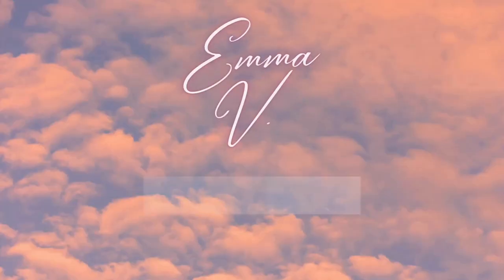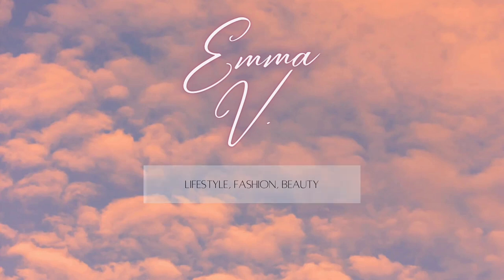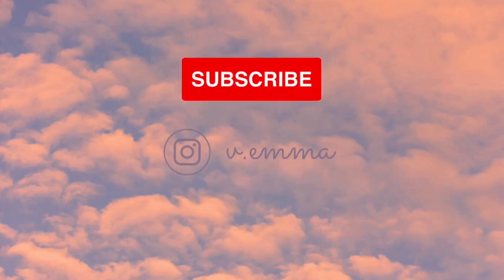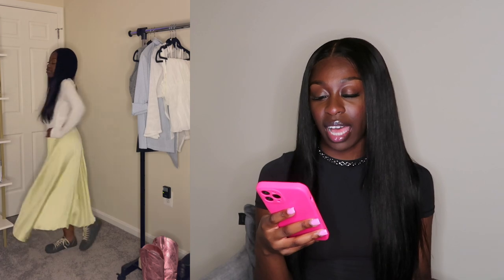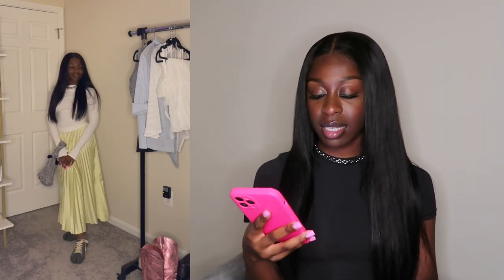Styling Maxi & Midi Skirts for the Spring/Summer LOOKBOOK!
hey guys! in today’s video i will be showing you how i style maxi and midi skirts!

outfit deets (i tried putting links but they were too long and taking up the max characters for the description box, sorry!)

outfit one:
pink metallic cowboy boots: steve madden redford western boots (color: pink metallic)
bag: telfar
skirt: mango denim midi skirt
bralette and shirt: shein

outfit two:
shoes: toga pulla black sabot loafers
skirt: dollskill
bag: shein
top: urban outfitters
choker: urban outfitters

outfit three:
shoes: maison margiela tabi sneakers
skirt: h&m
bag: yaito
top: cider

outfit four:
top & skirt: shein
bag: urban outfitters
sandals: asos

outfit 5:
top, skirt, belt and bag: shein
bralette: aritizia
shoes: givenchy marshmallow wedge

Ephesians 5:15
Be very careful, then, how you live—not as unwise but as wise